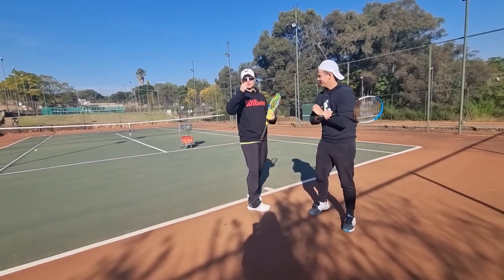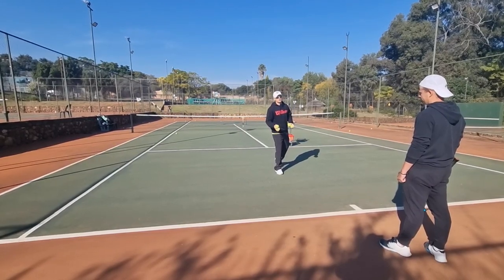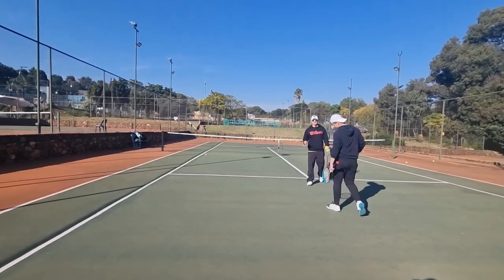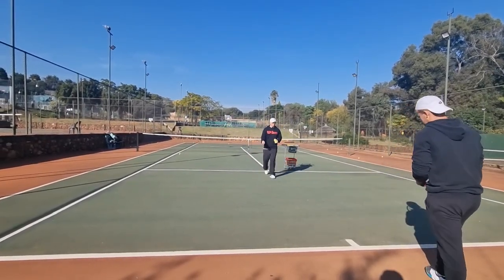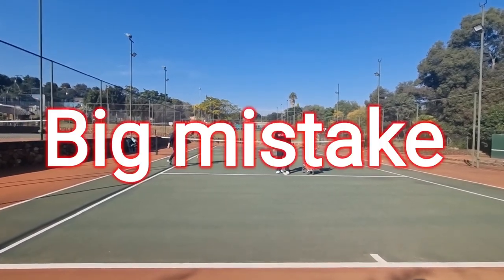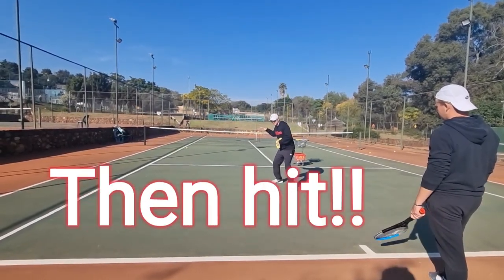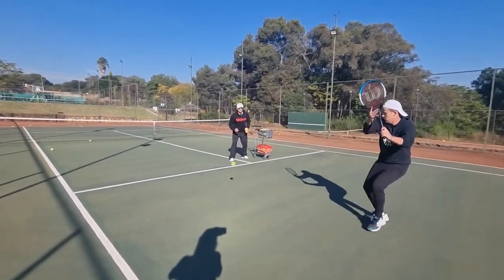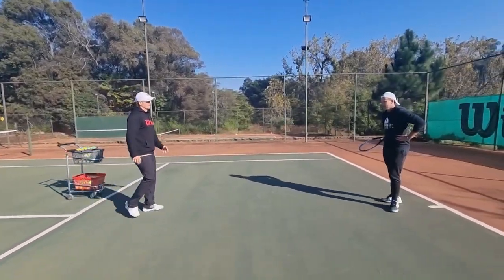9.9875% better SHORT BALL🔥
In this video I give you one simple short tip that will improve your short ball 10X.

Players too often run through the short ball without slowing down to set up and hit. this takes away all timing and accuracy on the short ball.

There are two ways this could happen,  number one you recognize the ball too late which forces you to run through the ball without stopping as there is no time. Number two you run so fast to the short ball which is good but then you never stop which also takes away all timing...